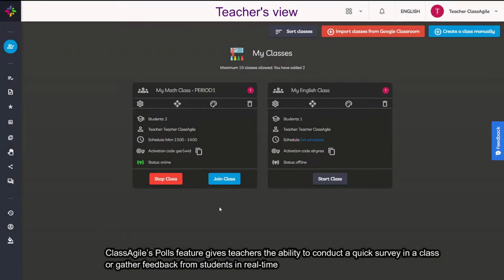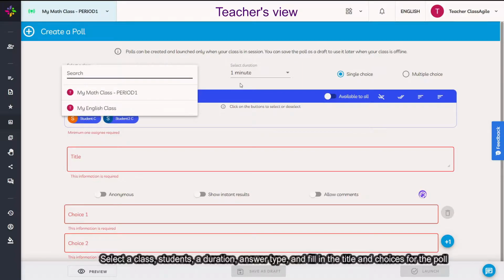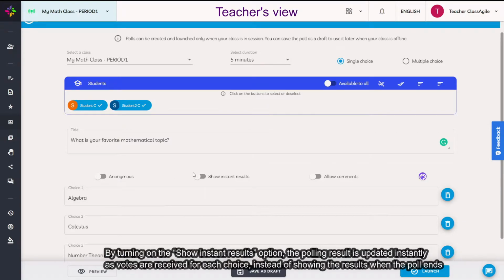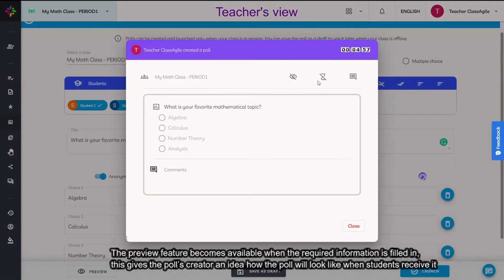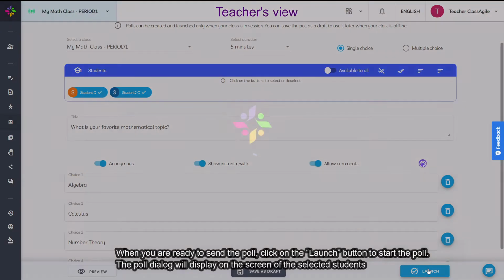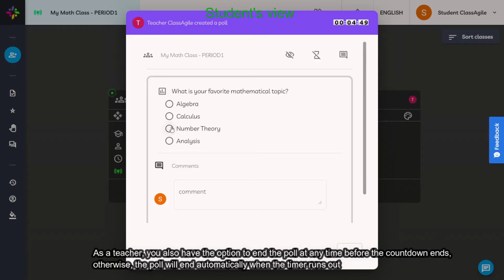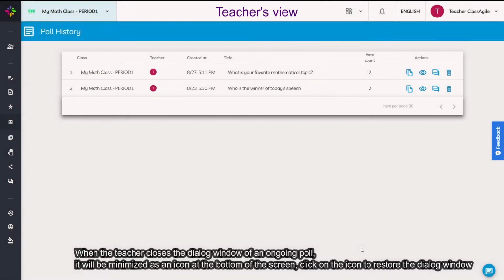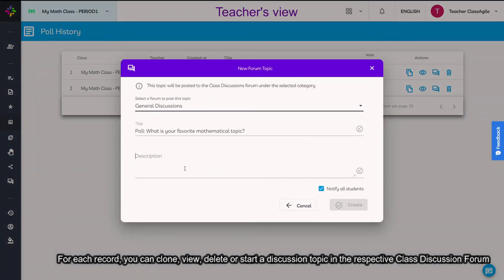ClassAgile's Polls Feature Demo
This video demonstrates how to use Polls feature in ClassAgile